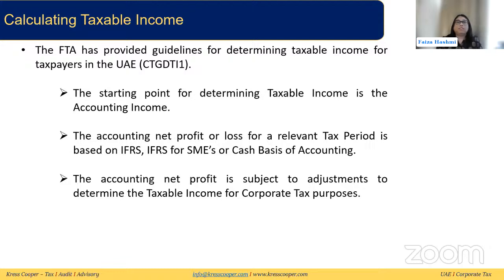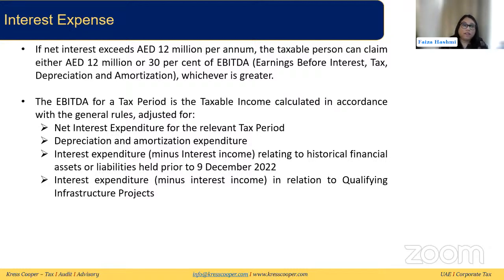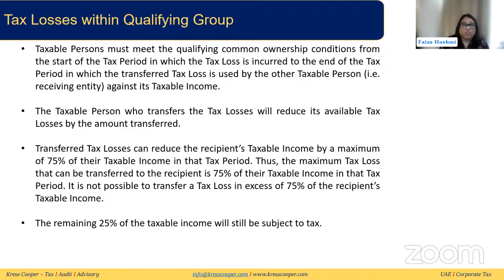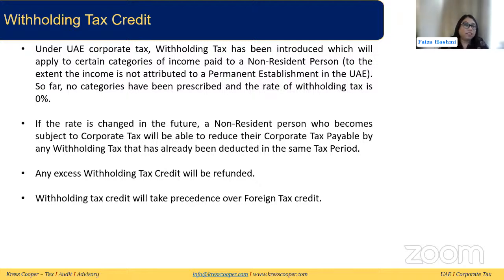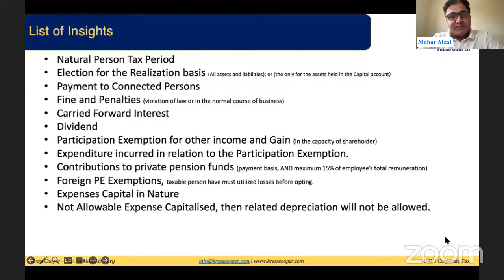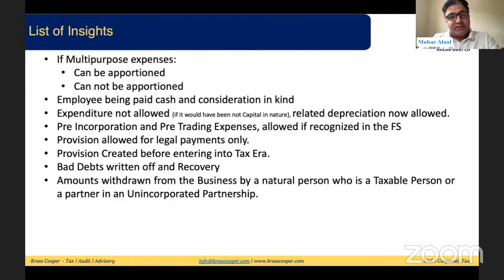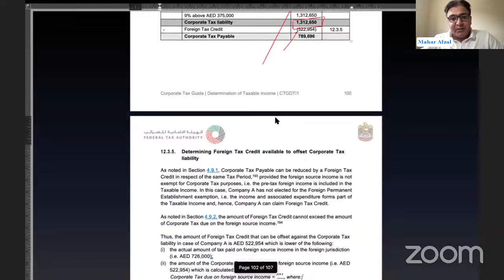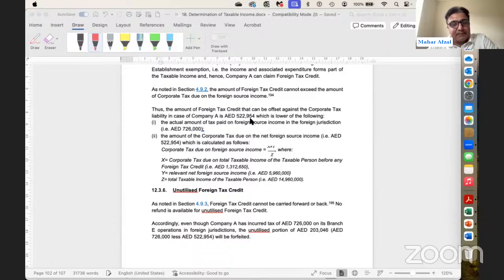UAE CT: Takeaways of latest Guide Published by FTA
In our previous webinar, we provided a broad overview of the latest corporate tax guide CTGDTI1 issued by the Federal Tax Authority (FTA) regarding the determination of taxable income. In this webinar, we will discuss some key takeaways from the guide.